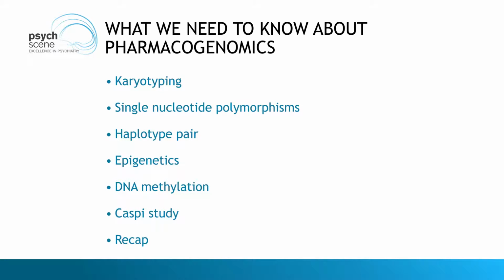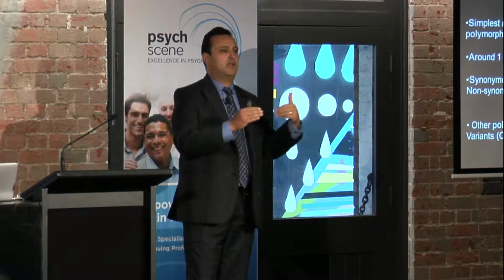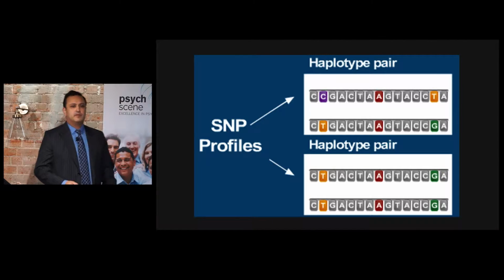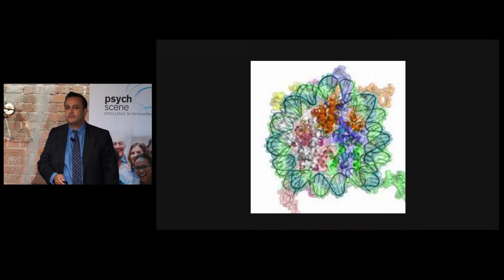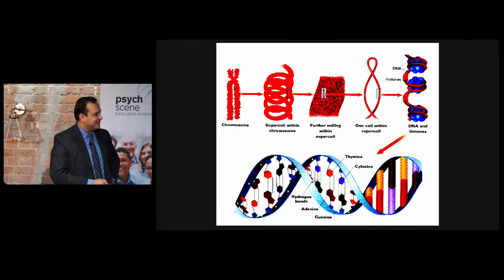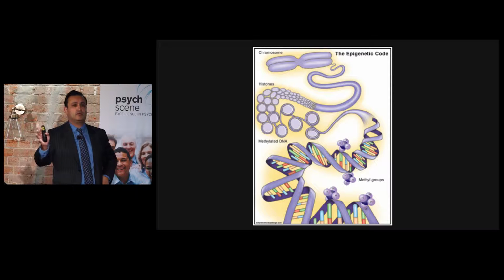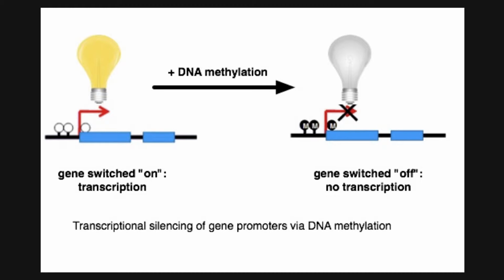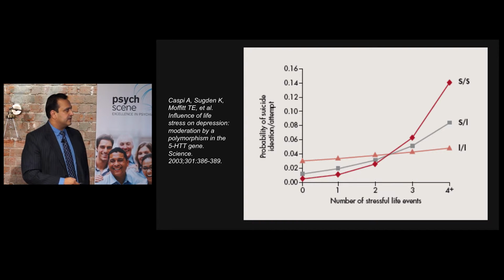Genetics, Epigenetics and Pharmacogenomics - Genetically Guided Prescribing by A/Prof Ajeet Singh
Prof Ajeet Singh is an academic private psychiatrist whose research has focused on genetically guided prescribing (pharmacogenetics) of antidepressants, particularly the role of the blood-brain-barrier. Dr.​ Singh is the Founder of CNSDose, an academic member of the Clinical Pharmacogenetics Implementation Consortium (CPIC), and a member of the Genetic Tests in Psychiatry Taskforce, International Society of Psychiatric Genetics (ISPG).

Take-Home​ Points

• Haplotype pairs are intergenerational chunks of DNA that travel together.

• DNA methylation is the switching on and off of genes.

• Wrapping and rewrapping of DNA is a large part of epigenetics research.